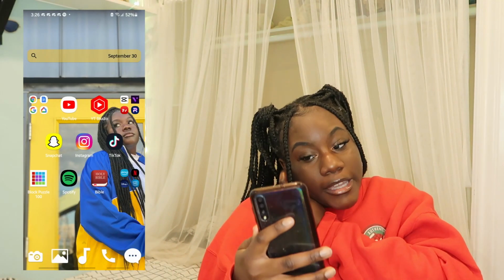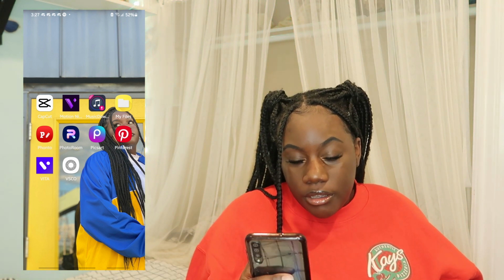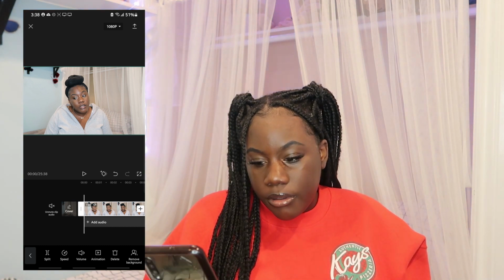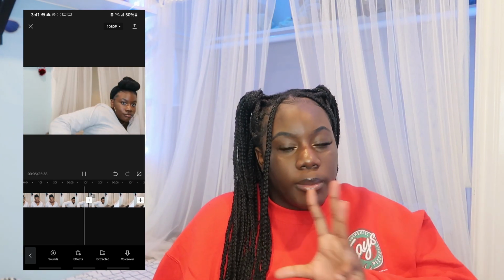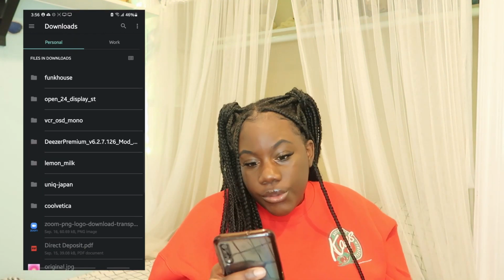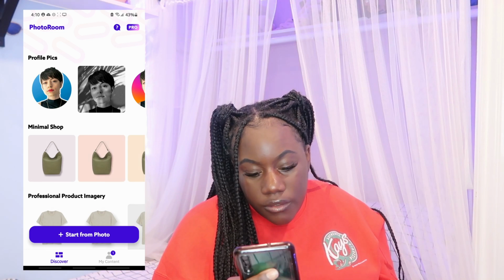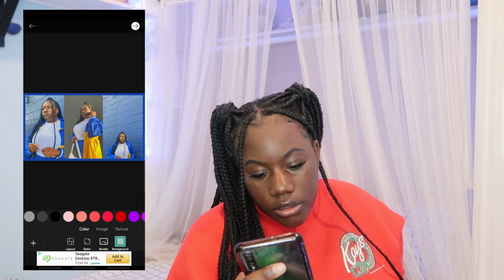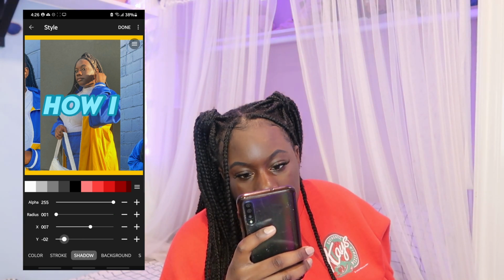How I EDIT my VIDEOS on my crusty, dusty ANDROID + how I make my THUMBNAILS 2021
♡ H E L L O  B E A U T I F U L ♡

In todays video I will be showing you guys how I edit my video on my phone using capcut, and how I make my thumbnails using phonto, photoroom and picsarts

0:00 - Intro
- apps I use to edit
- rough cuts
- zooms in and zooms out (keyframing)
-  importing music Into capcut
- adding text
- adding overlays
- how I make my thumbnails
- outro

~ R E C E N T  V I D E O ~

♡age? 17
♡birthday? december 10, 2003
♡university/college? mohawk college
♡program? marketing
♡where do i live? ontario, canada
♡camera? canon powershot g7x mark ii
♡editing apps? capcut, motion ninja, picsarts, phonto

☆ S U B  G O A L: 300

Prod. Dior - divine
Ryan Little - tower of heaven
Lukrembo - picnic

♡ X O X O ♡